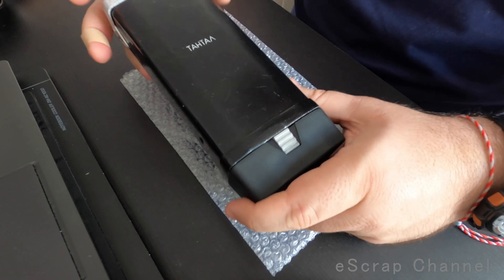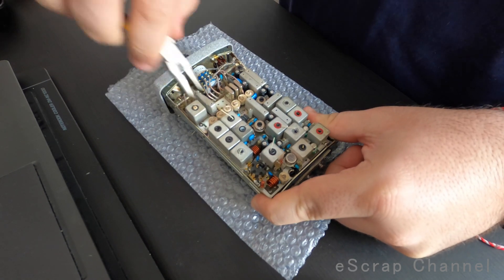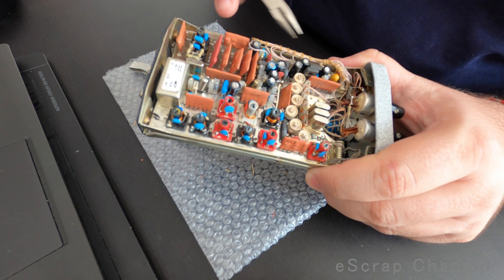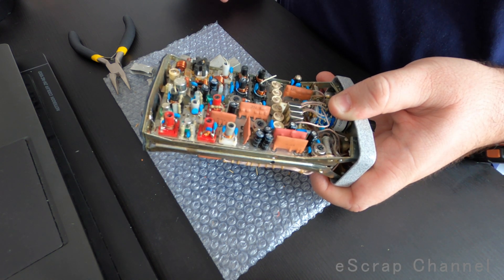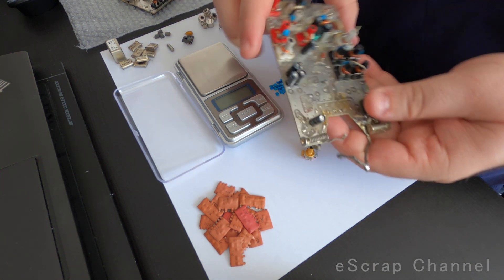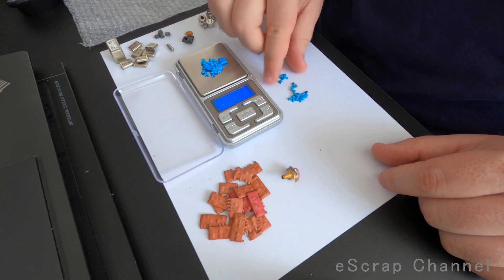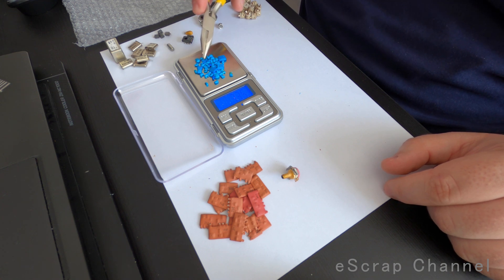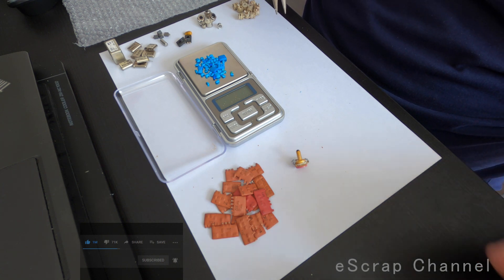Scrapping Vintage Radio TANTAL for Palladium and Gold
Scrapping an old Bulgarian radio TANTAL for palladium containing capacitors (MLCCs) and a gold bonus :)